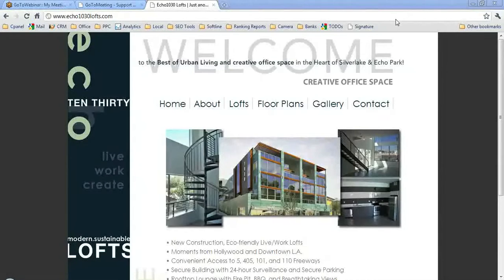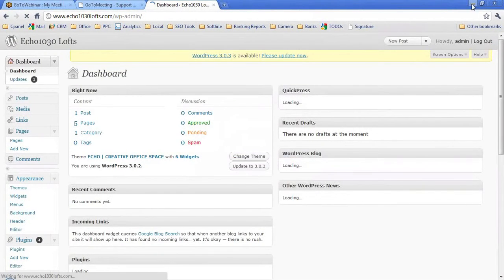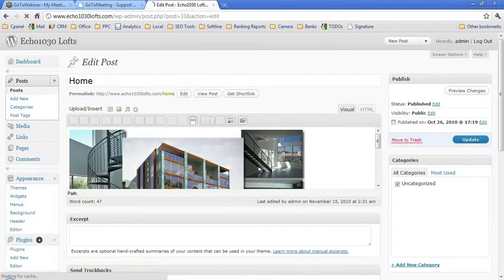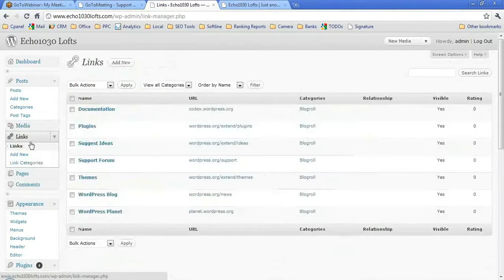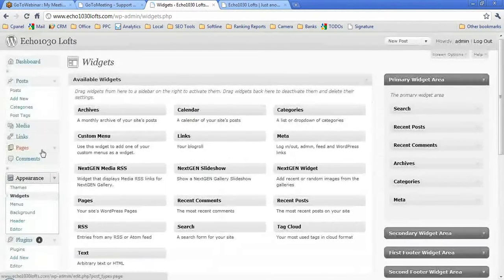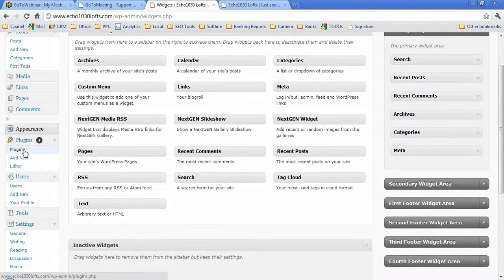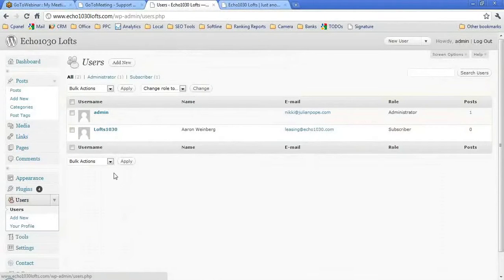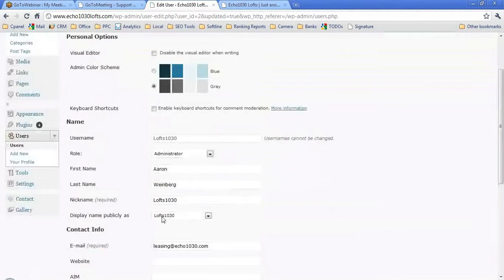Echo 1030 Walkthrough Pt. 1.mov